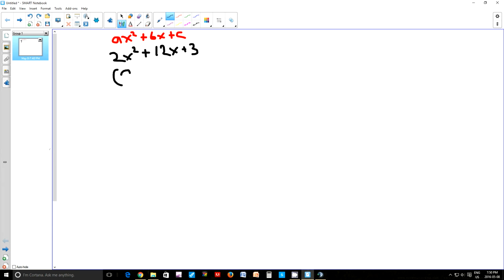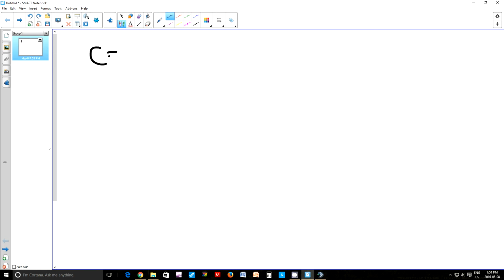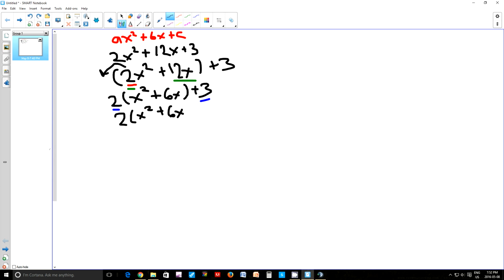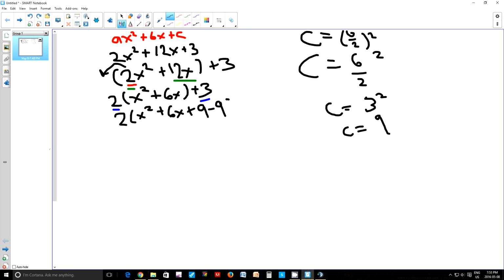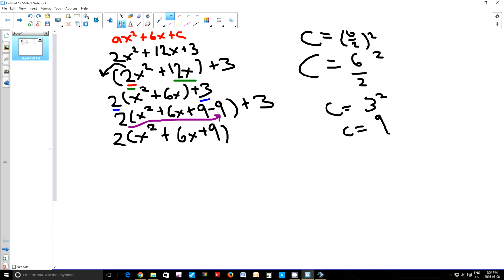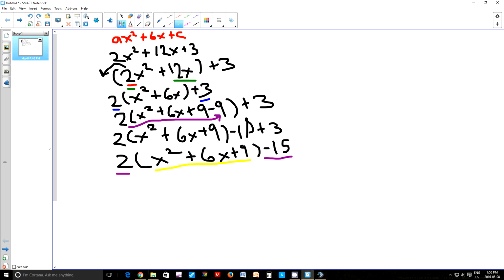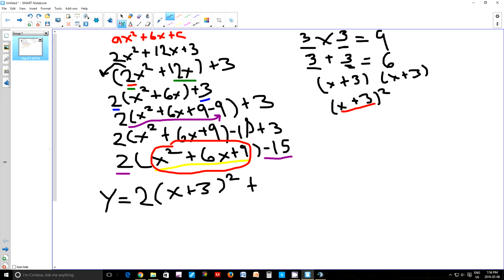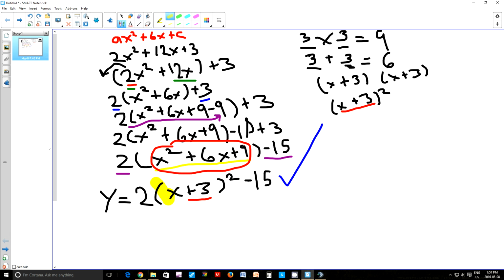How to Complete the Square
This is how you complete the square.